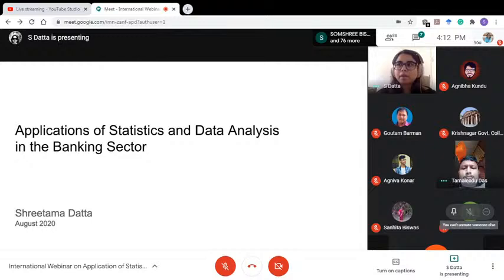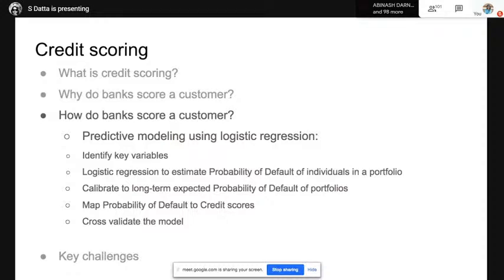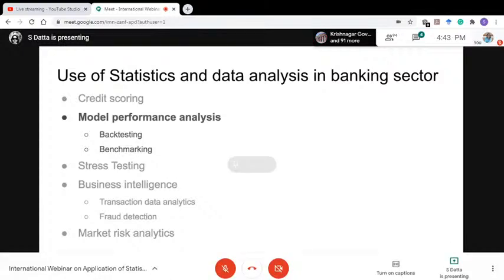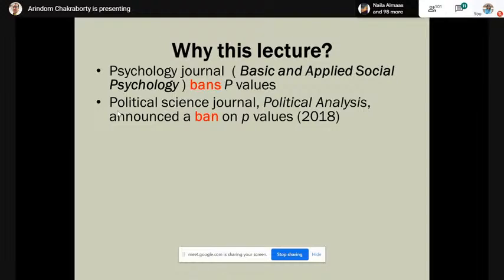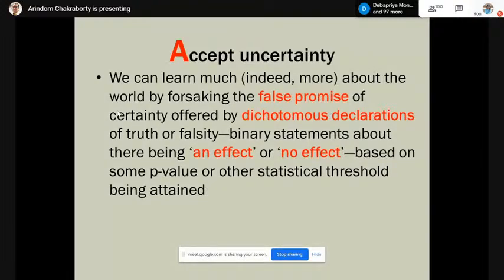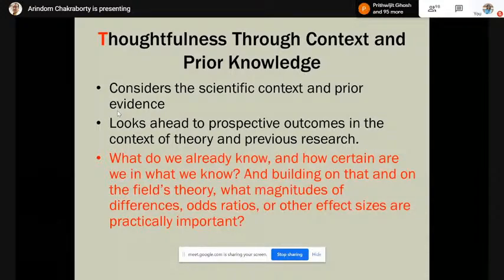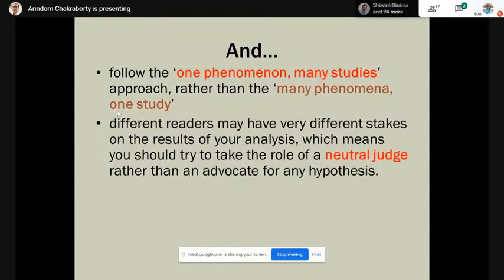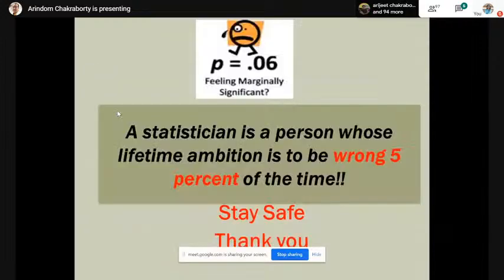International Webinar on Application of Statistics in Contemporary Issues